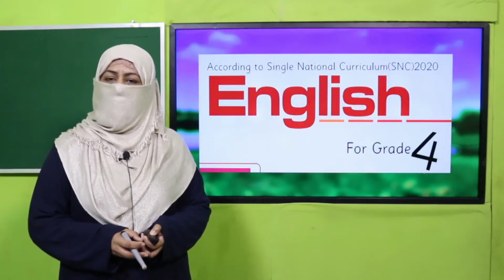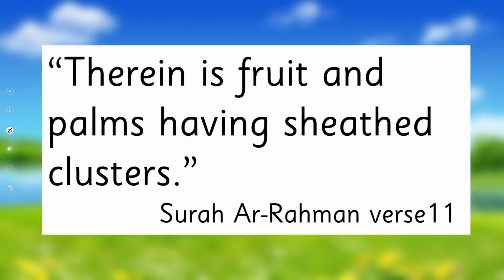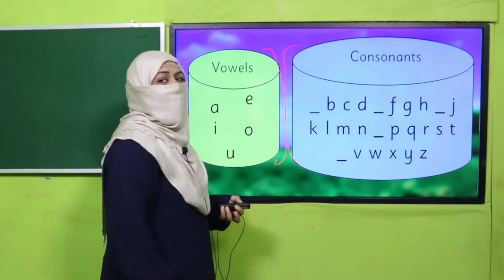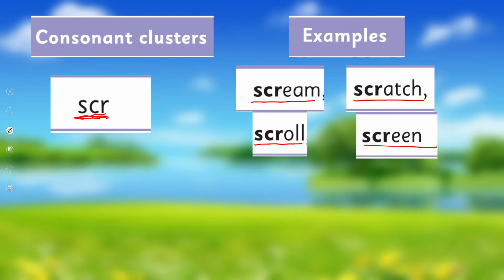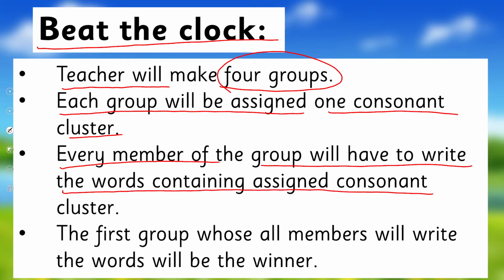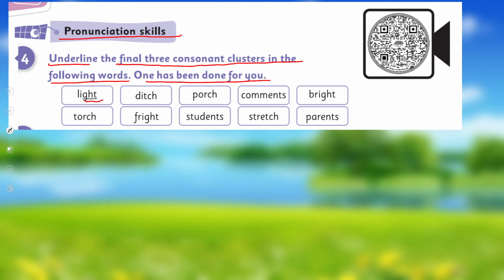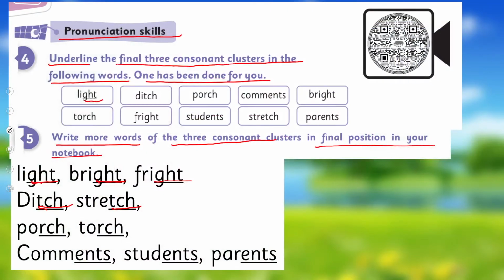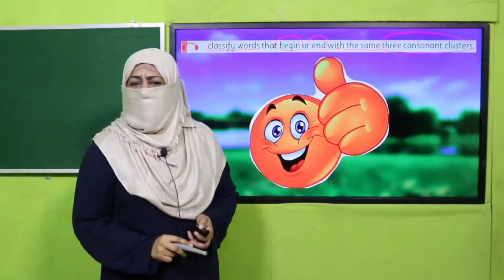English Grade 4 Unit 3 Lecture 3 || SNC 2020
In this lesson children will learn “consonant cluster” in a very easy way.
This lesson covers:
consonant cluster
Pronunciation skills
How to teach consonant cluster to grade 4
An easy way to teach consonant cluster to grade 4
How to teach consonant cluster to kids

1. PowerPoint Presentation

2. Lesson Plan

3. Worksheet/Activity